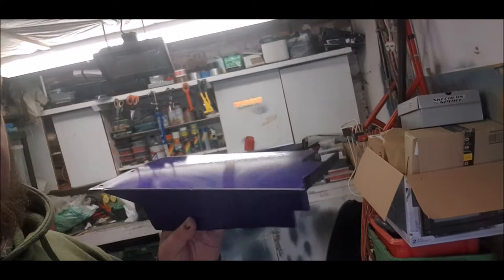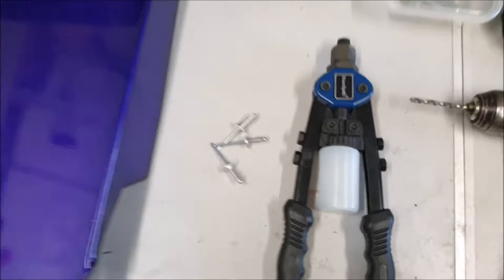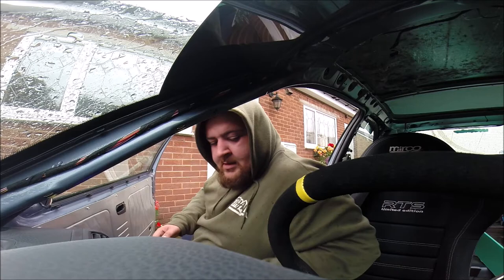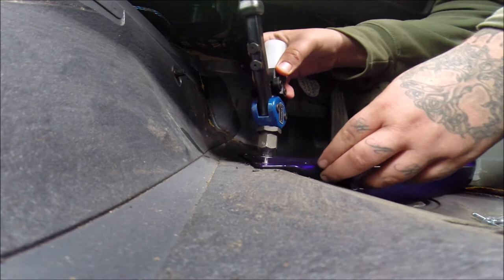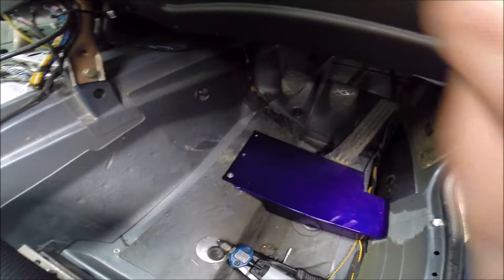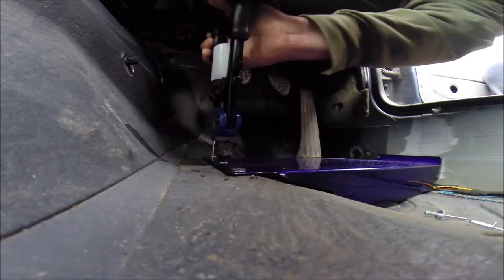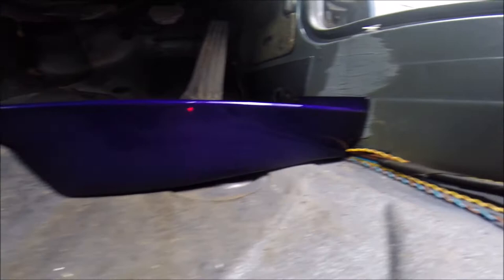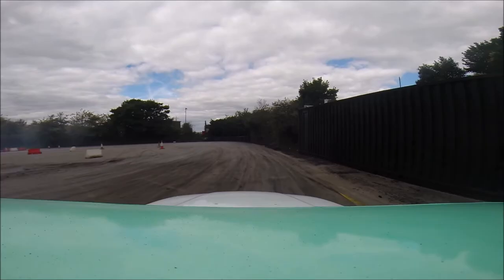E36 Compact - How To Fit A Heel Plate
If you've removed the carpet from your E36 and are wondering how to fill the gap between the floor of the car and your throttle pedal then this video is for you!

**COPYRIGHT STATEMENT** This video is not intended to infringe any copyright laws in any way. This is for the sole purpose of entertainment, no profit has been gained from this.